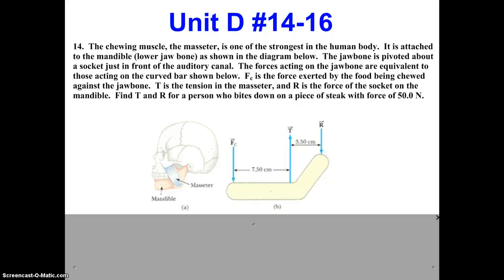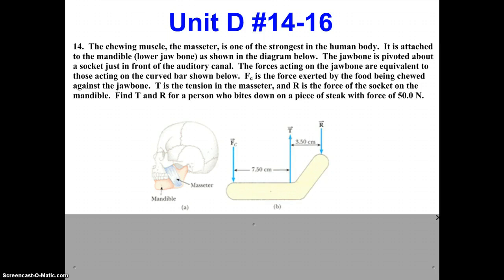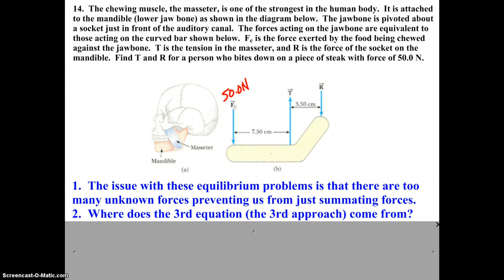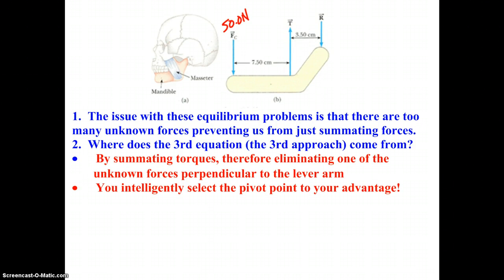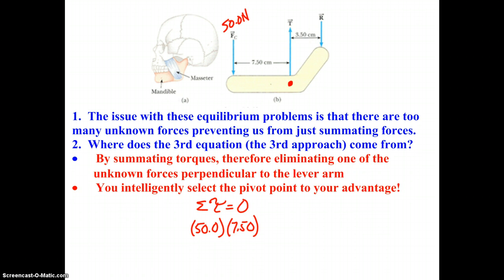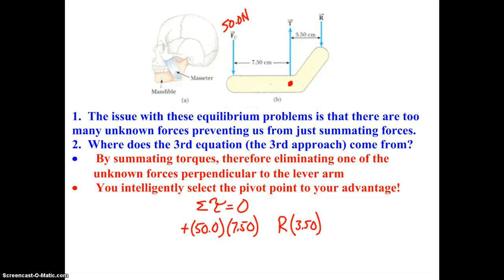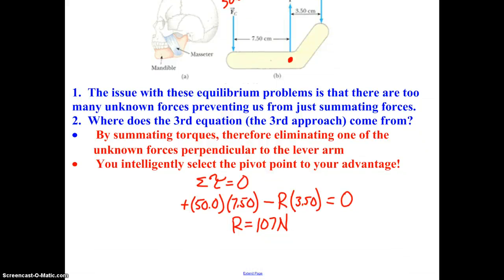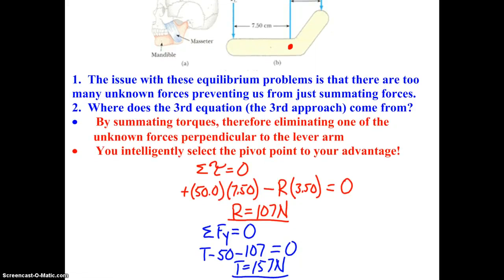College Physics Equilibrium Problem Set #14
This video discusses the solution to the College Physics Equilibrium Problem Set #14 as taught at Trumansburg High School.